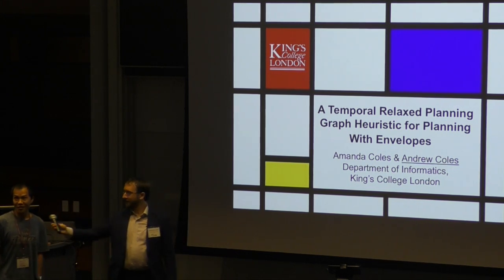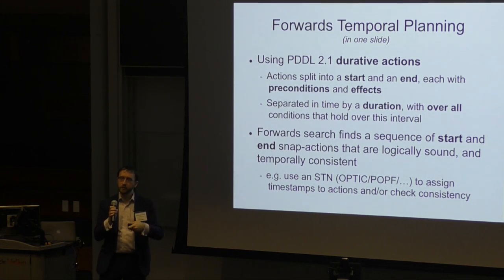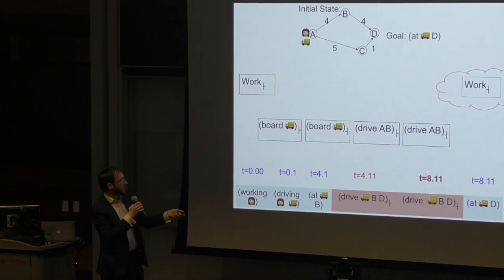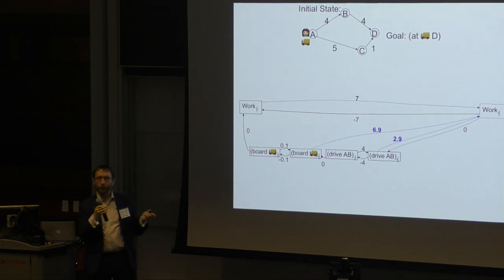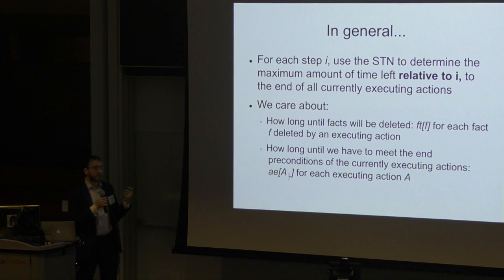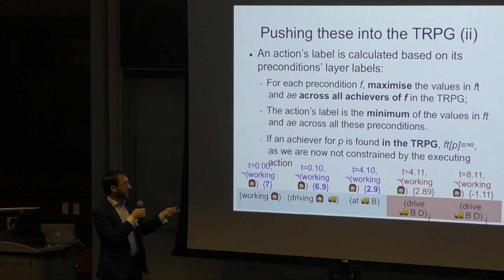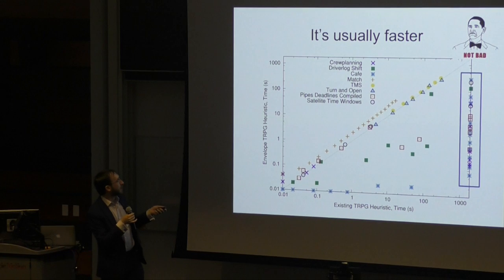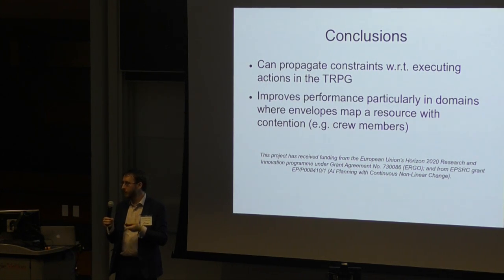ICAPS 2017: A Temporal Relaxed Planning Graph Heuristic for Planning With Envelopes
A Temporal Relaxed Planning Graph Heuristic for Planning With Envelopes

Amanda Coles and Andrew Coles

Temporal Planning I (Session 7a)
ICAPS 2017